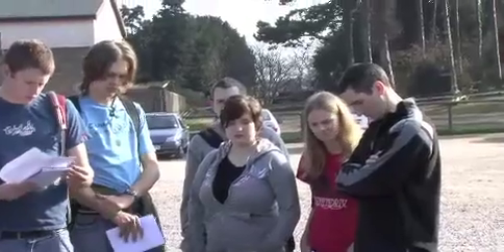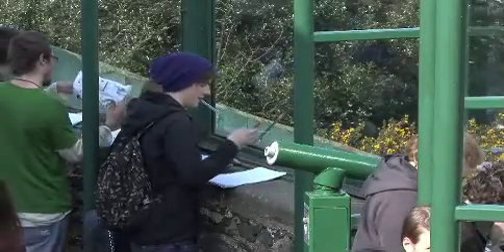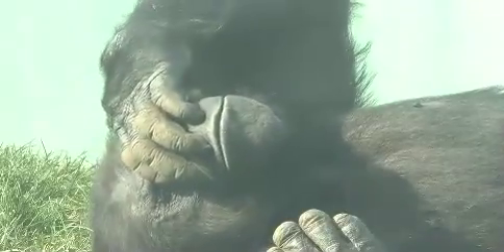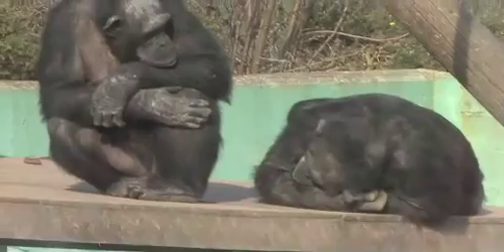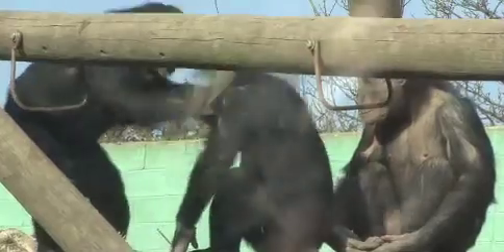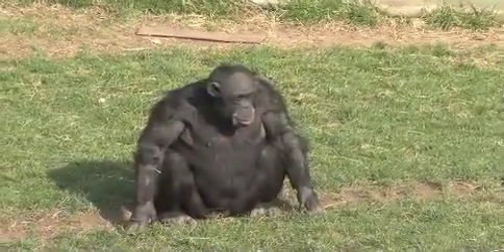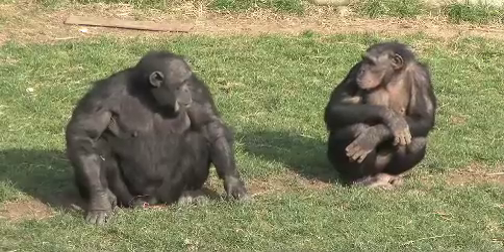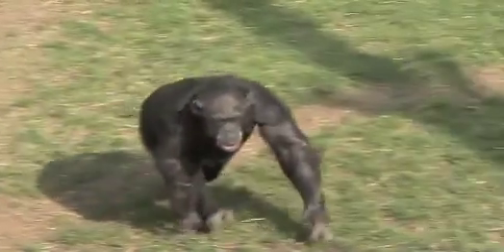Studying animal behaviour amongst the Chimpanzees at the Welsh Mountain Zoo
Students from the School of Biological Sciences take a trip to Colwyn Bay Zoo to study the chimpanzees